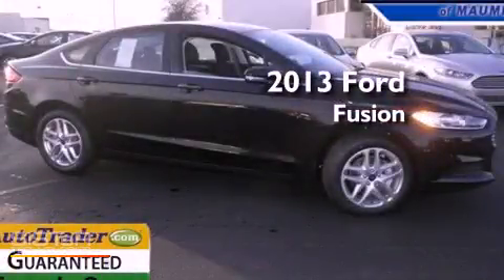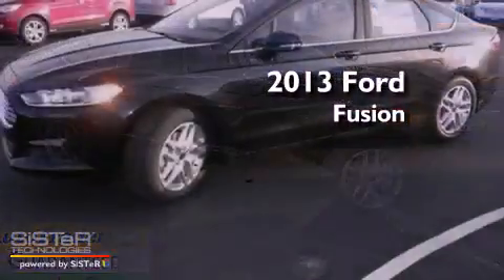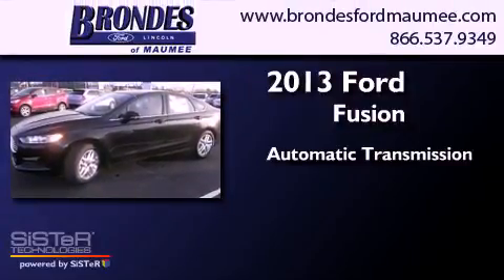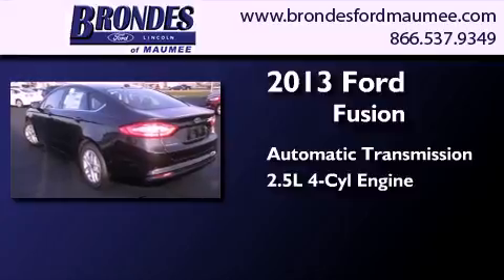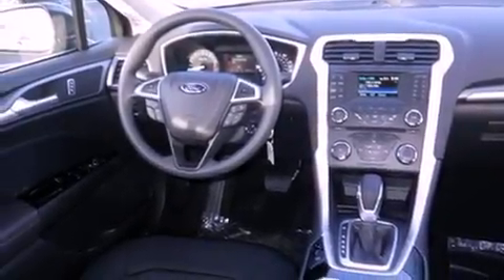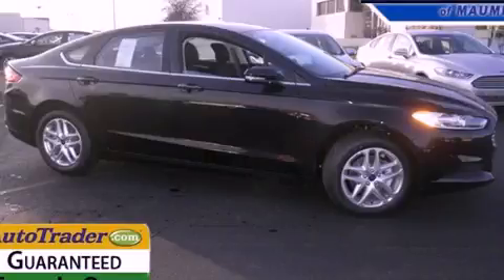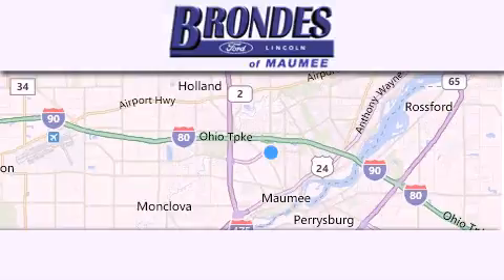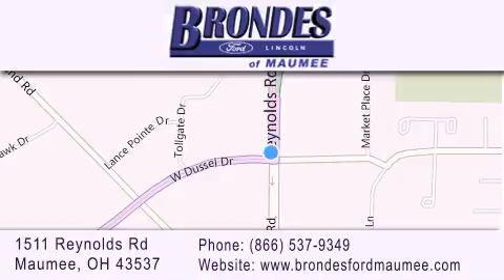2013 Ford Fusion Toledo OH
Year : 2013
 Make : Ford
 Model : Fusion
 Engine : 2.5L I4 IVCT
 Trans . : 6 Speed Automatic w/SelectShift
 Exterior : Tuxedo Black Metallic
 Miles : 7
 Interior : Charcoal Black w/Cloth Front Bucket Seats
 Stock : FC3252

 1511 Reynolds Rd.